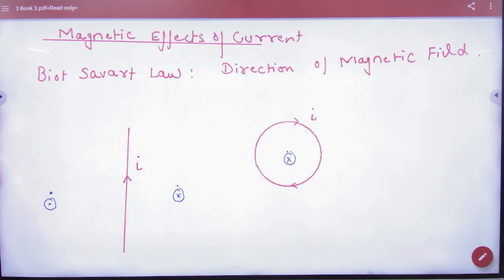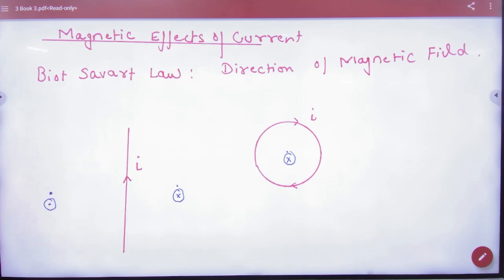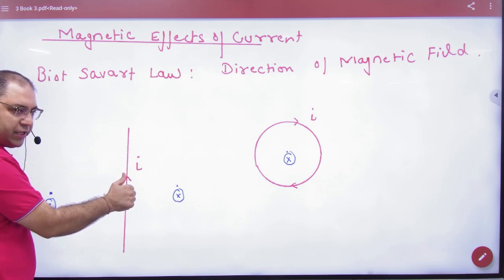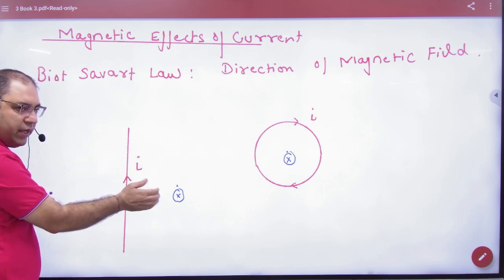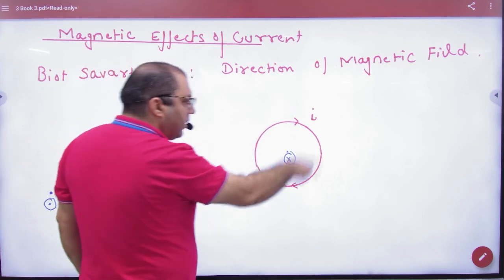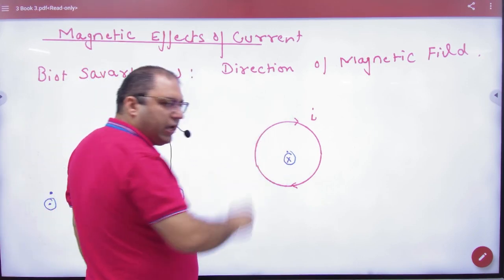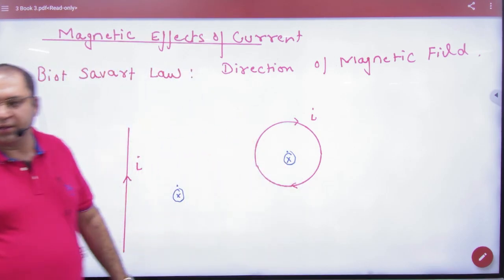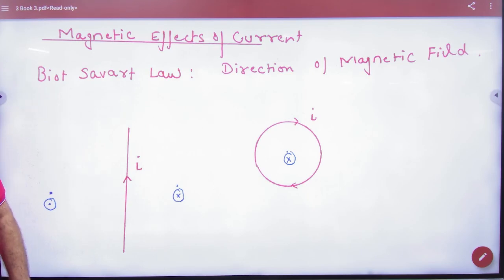2 Magnetic effect revision in EMI